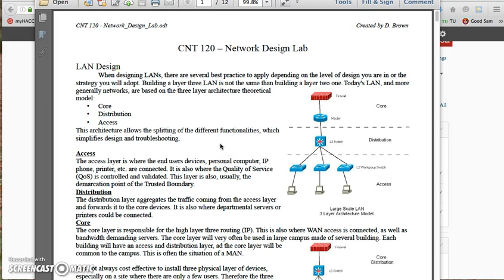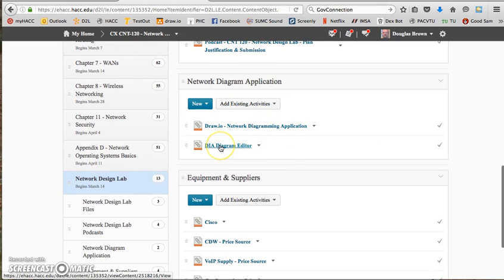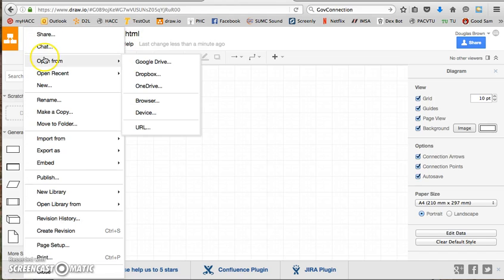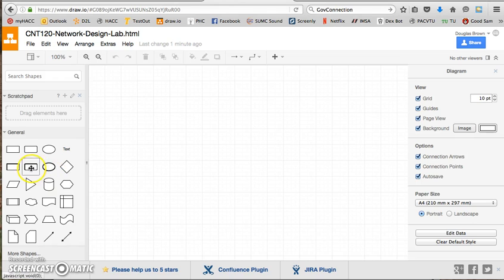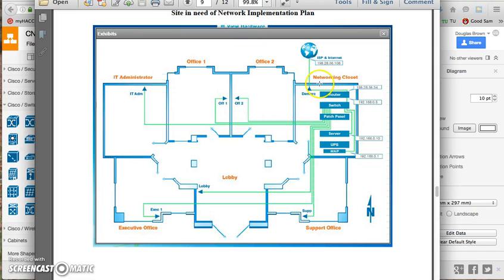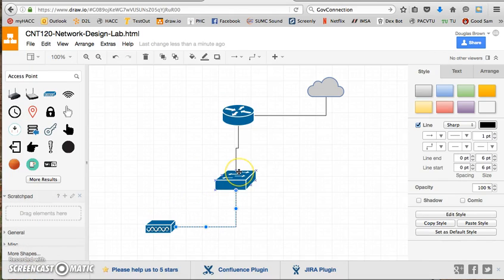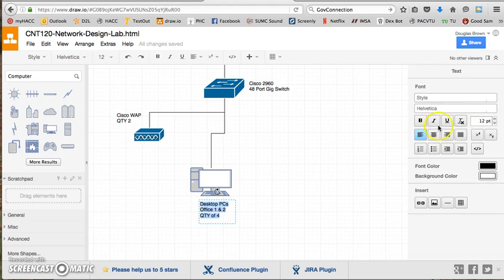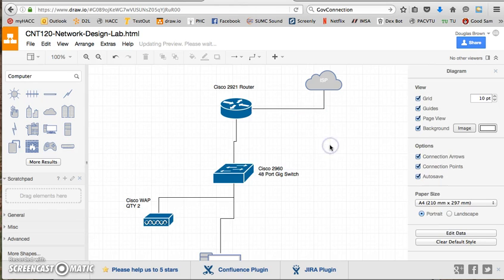CNT120 NetworkDesignLab Network Diagram Drawio